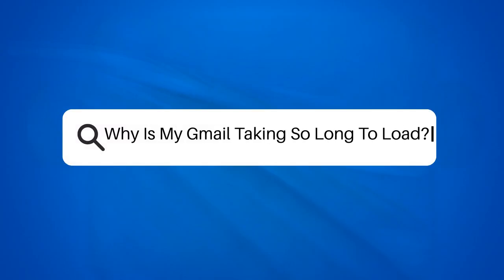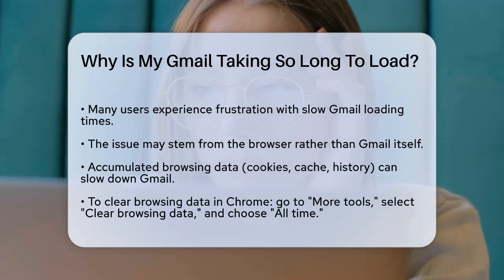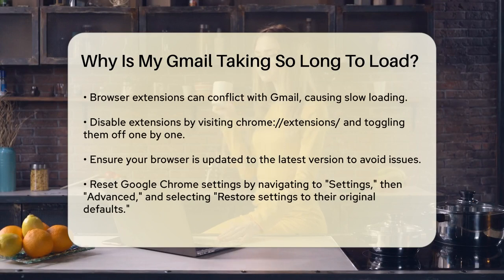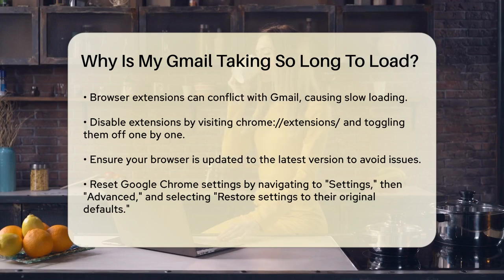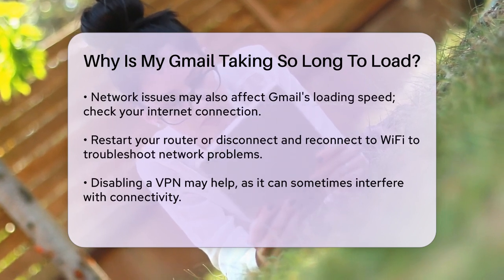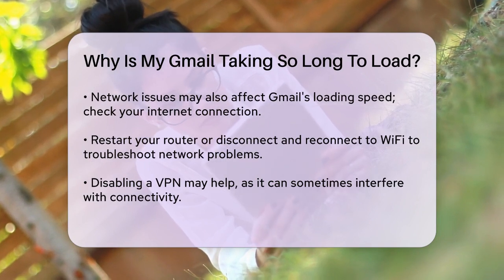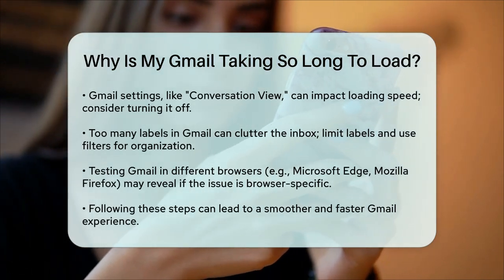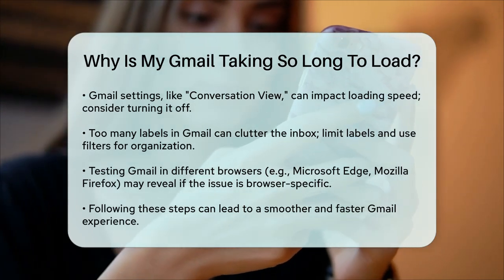Why Is My Gmail Taking So Long To Load? - TheEmailToolbox.com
Why Is My Gmail Taking So Long To Load? Are you experiencing slow loading times with Gmail? You're not alone, and there are several factors that could be contributing to this issue. In this helpful video, we will guide you through the potential reasons why Gmail might not be loading as quickly as you'd like and provide practical solutions to improve your experience.

We’ll cover how your web browser can impact Gmail performance, including the importance of clearing browsing data and managing extensions. You’ll learn how to ensure your browser is up to date and what steps to take if resetting it is necessary. Additionally, we’ll discuss how your internet connection can play a role, including tips for troubleshooting network issues.

We will also touch on Gmail's settings and features that could be affecting loading speed, such as Conversation View and the use of labels. Finally, we will suggest trying different browsers to see if that resolves your concerns.